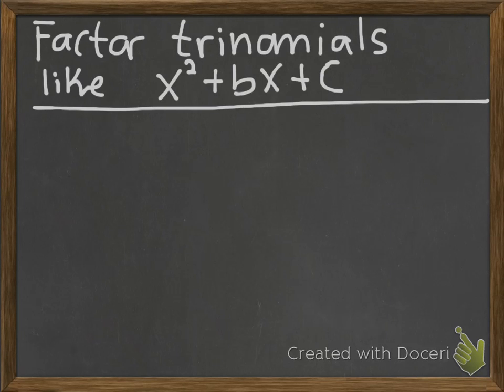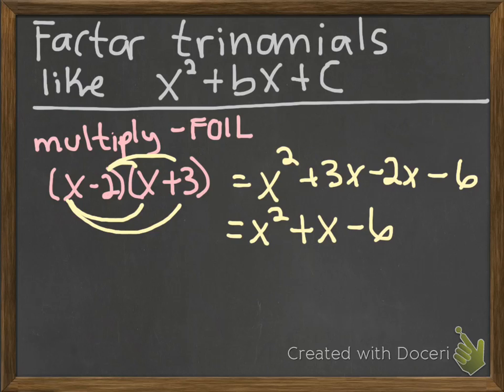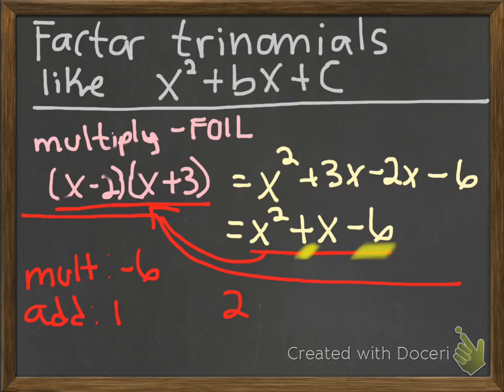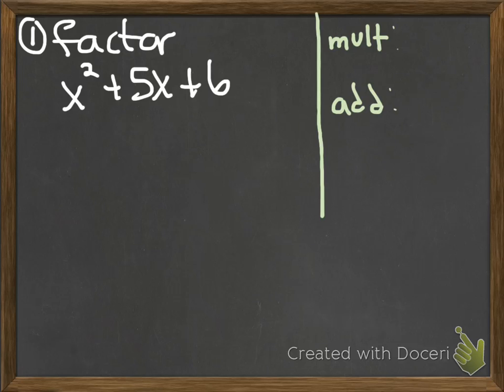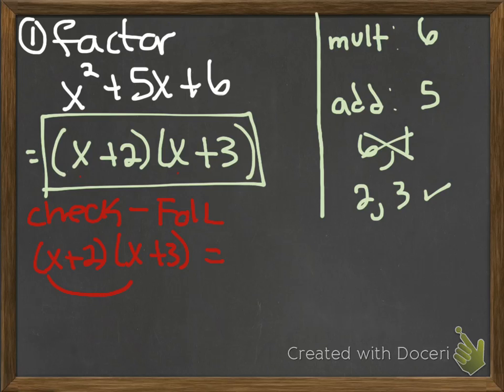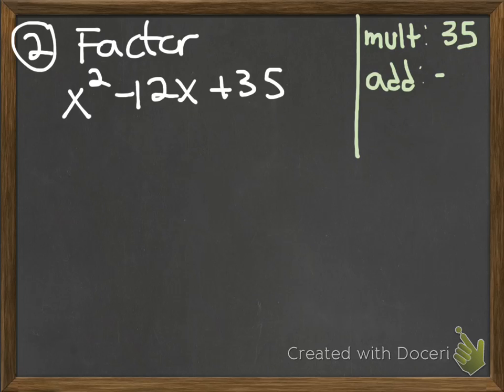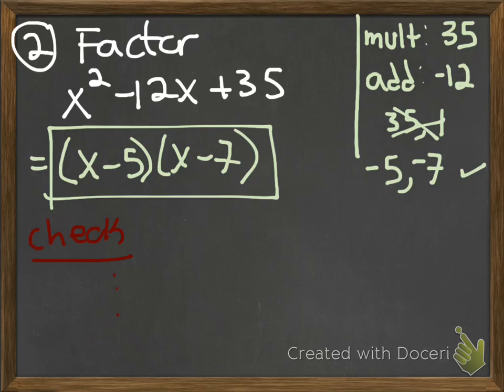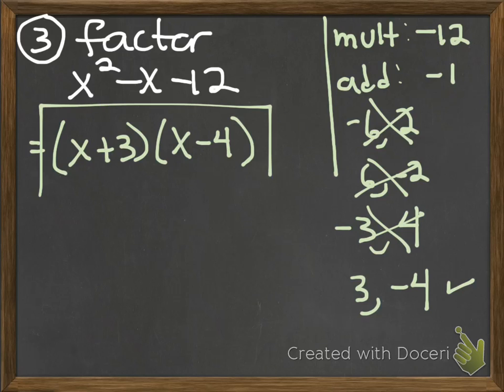Factor Trinomials with leading coefficient one (5.6)